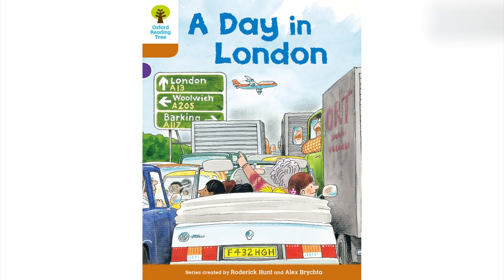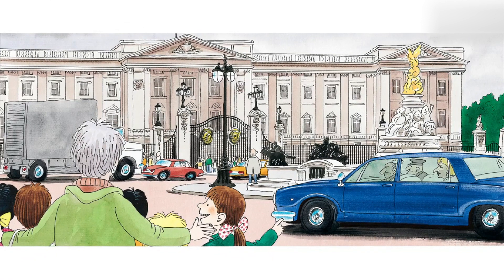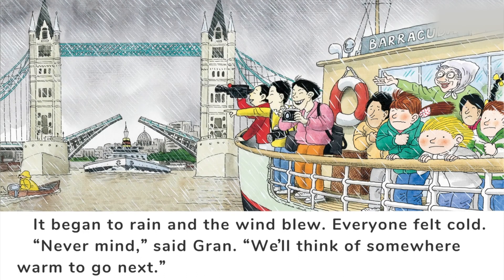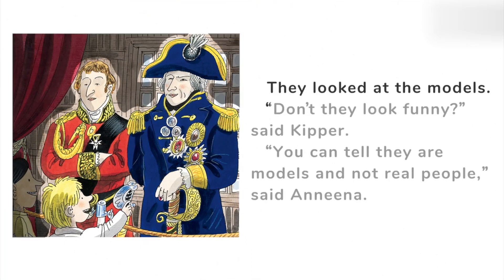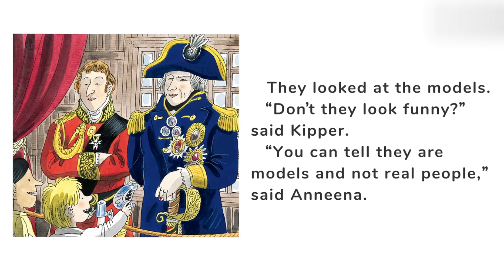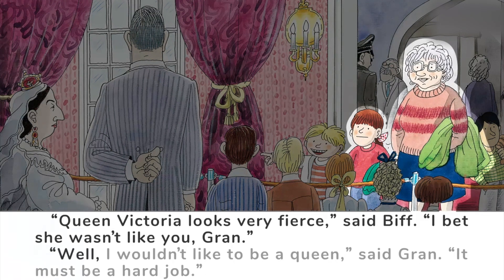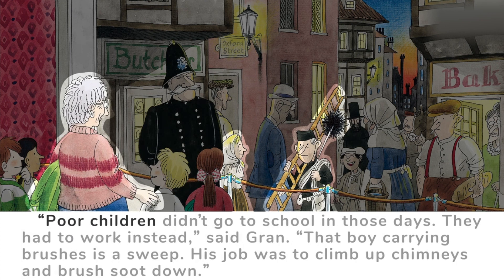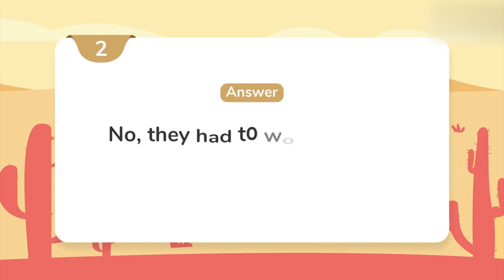《牛津阅读树 》中英双语精讲 - 391 Level8 A Day in London (3)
牛津树阅读树是分级阅读最有权威的英语启蒙学习书
本视频是中英双语讲解的动画绘本，将动画、配音、交互、亲子阅读融于一体，精致漂亮的绘本插画搭配纯正地道的发音。让孩子可以随时随地听，让孩子告别枯燥的英文学习。非常适合少儿的英文启蒙。学完可以达到英美初中水平。
熊猫通：中文视频学习第一站，内容每周更新。